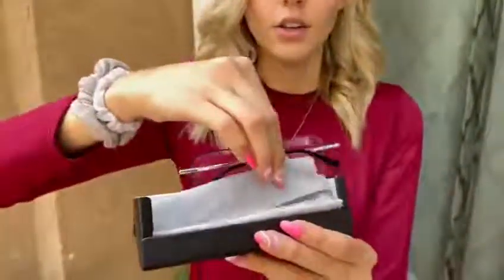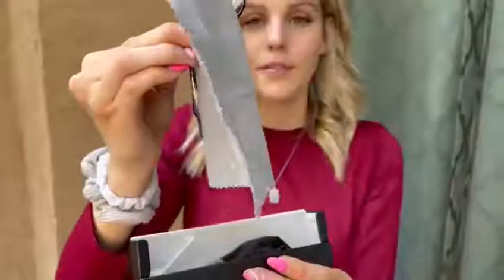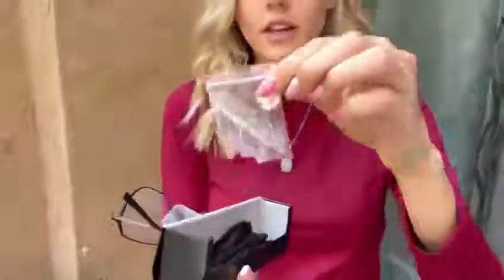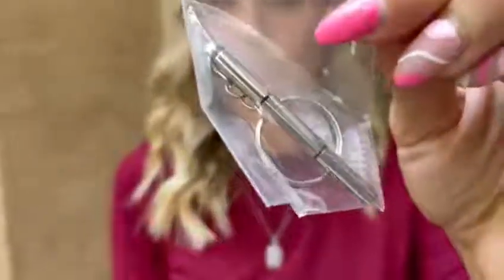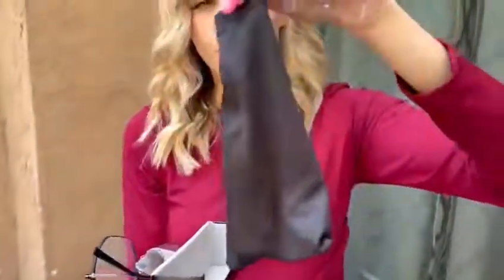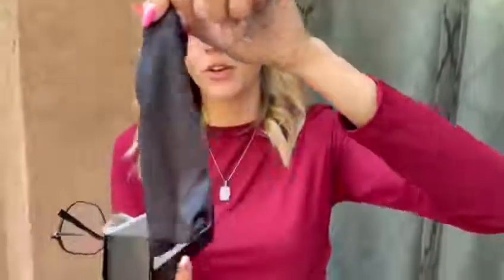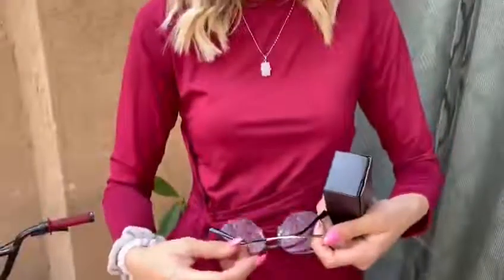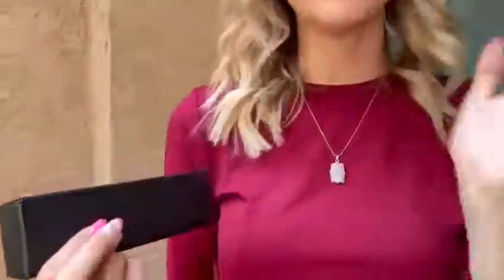UNboxing CEE CLER BLUE LIGHT BLOCKING GLASSES